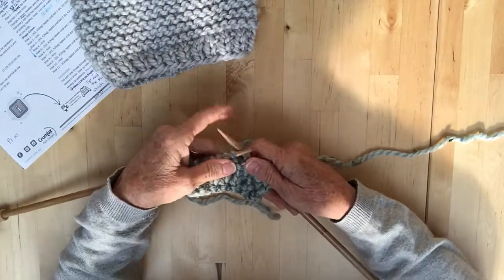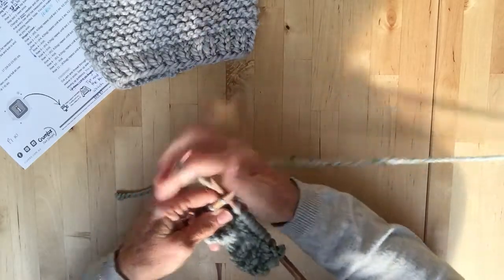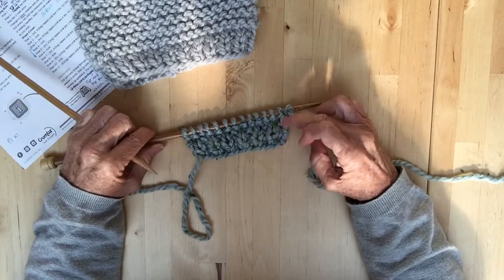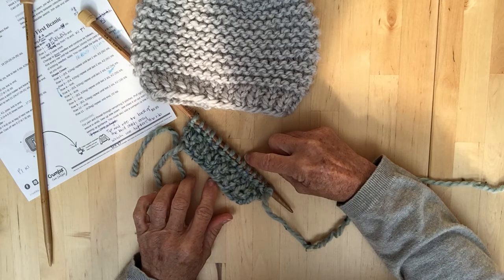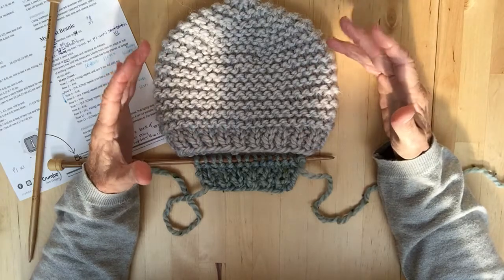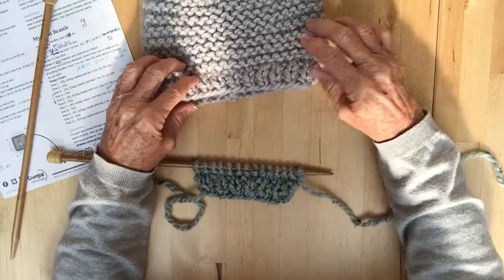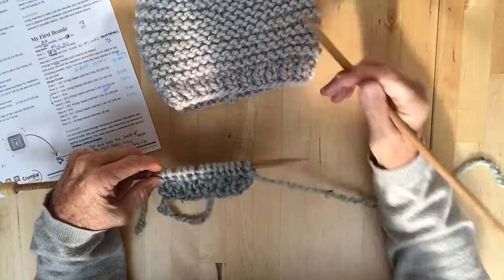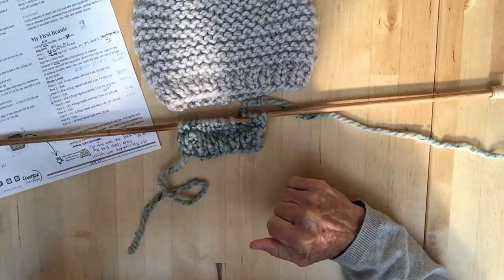BEGINNERS KNITTING TUTORIAL How to continue the My First Beanie pattern | by Crumbz Craft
This easy knitting tutorial by Alison Boyd of Crumbz Craft in Healesville, is aimed at beginner knitters, and visually and verbally explains how to continue knitting the main part of the pattern, after your four rows of the brim, for My First Beanie in chunky yarn - using one of her own knitting patterns (Alison's Creations) in knit stitch, also referred to as garter stitch.

Alison has years of experience teaching knitting, so is able to give you tips about where to measure from accurately etc

This online tutorial is like having a knitting lesson with her at Crumbz Craft, but online, so you can refer back to it whenever you want.

To buy the kit to make this beanie, or to see other similar kits for beginner knitters, sold by Crumbz Craft, jump on to the